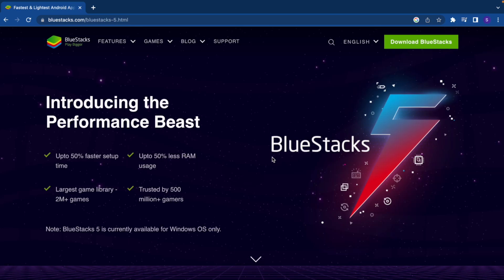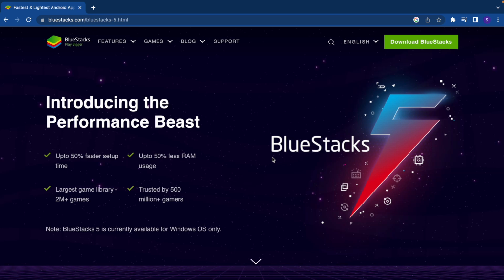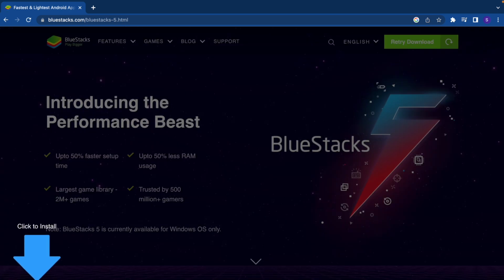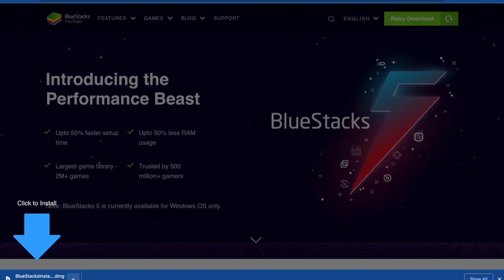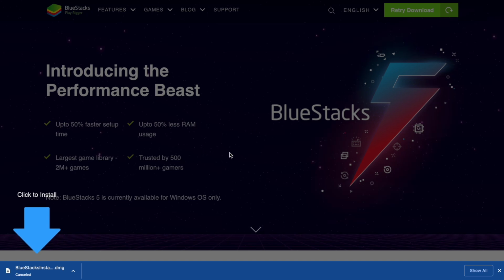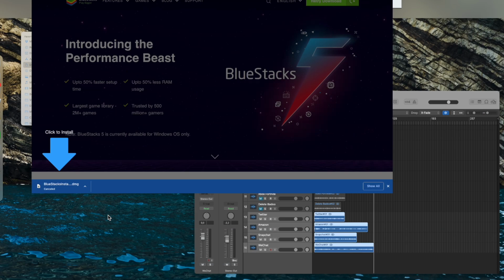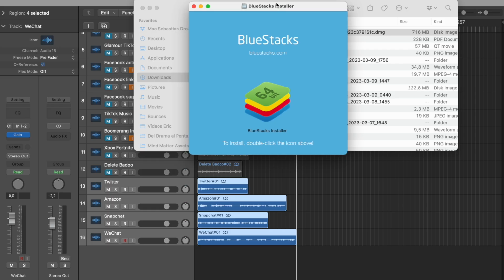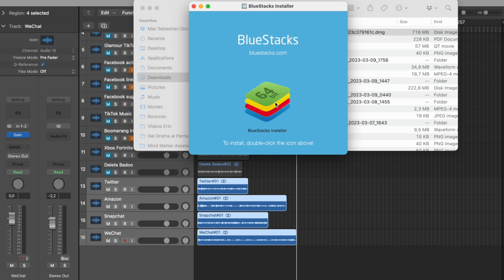How to install Google Play Store on PC and Laptop - Download Play Store on PC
In this video I'll show you How to install Google Play Store on PC and Laptop - Download Play Store on PC. The method is very simple and clearly described in the video. Follow all of the steps and succesfully solve your problem!